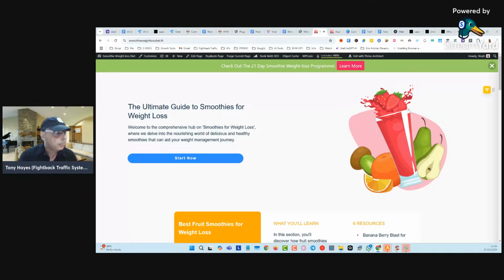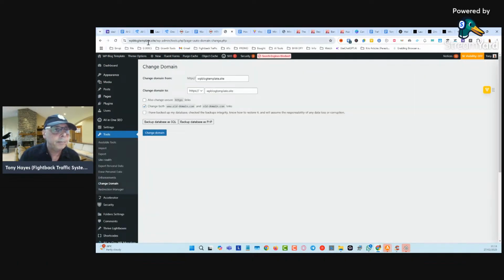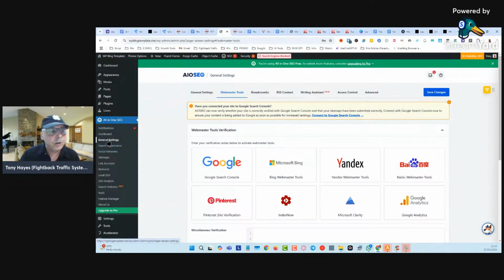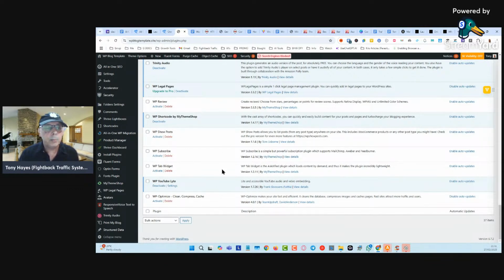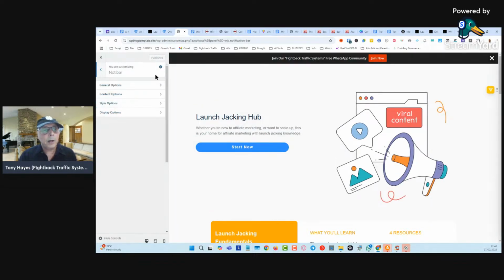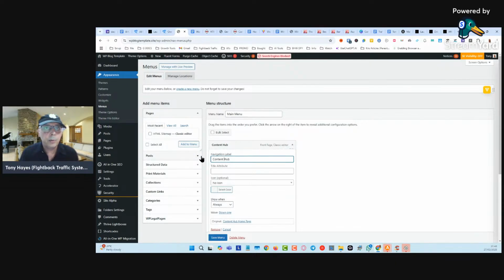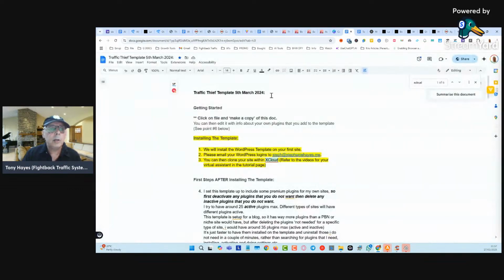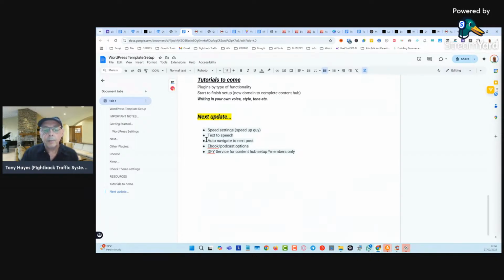Minisite Content Pilot Part 2 (WordPress Template)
How to personalize and configure the WordPress template for Minisite Content Pilot.